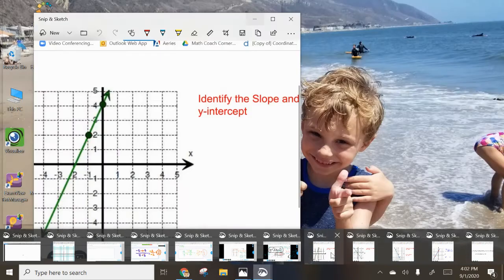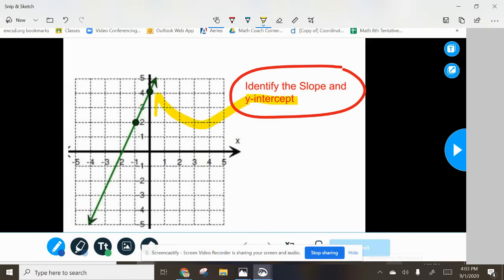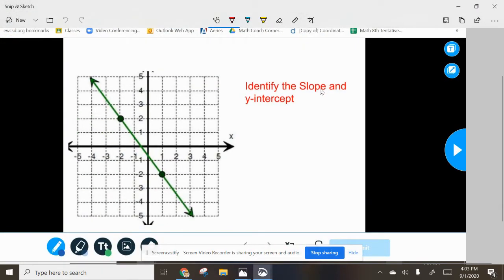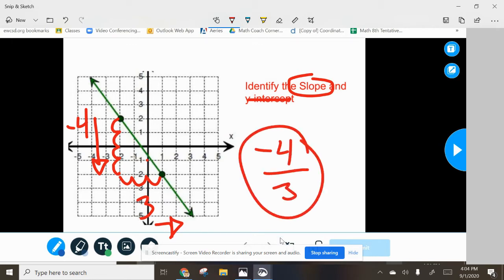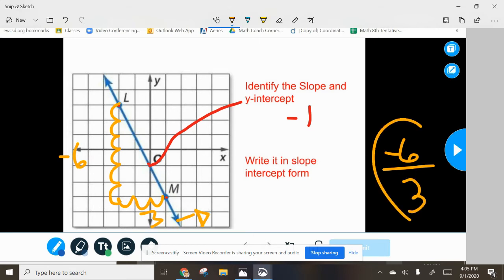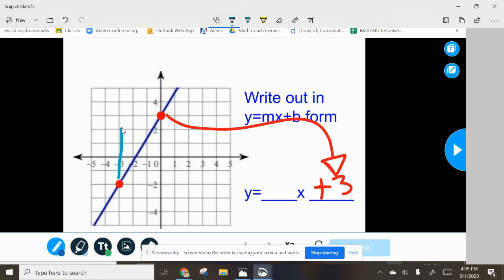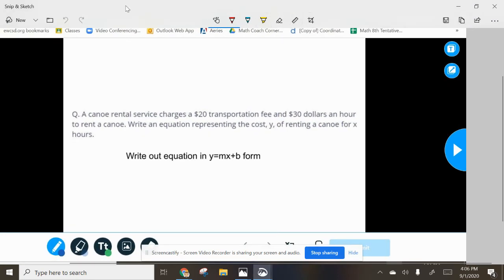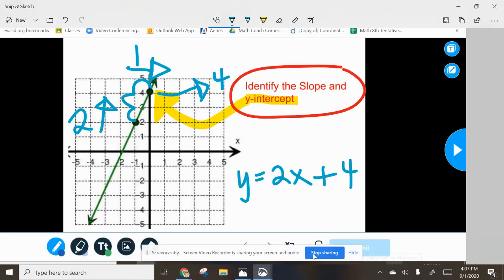Wednesday 9/2 Edpuzzle